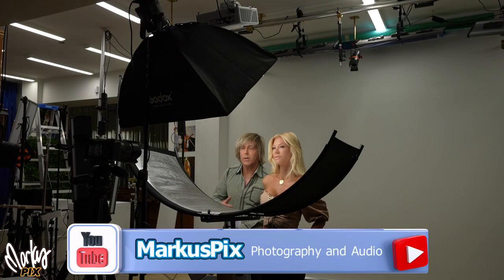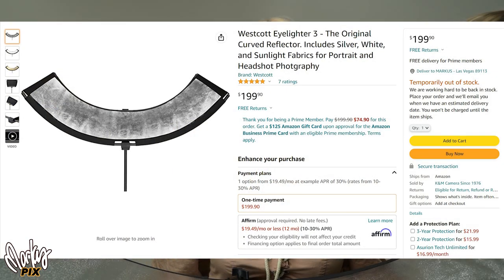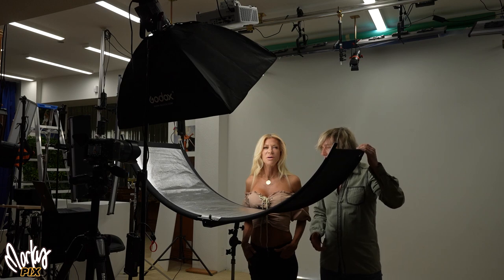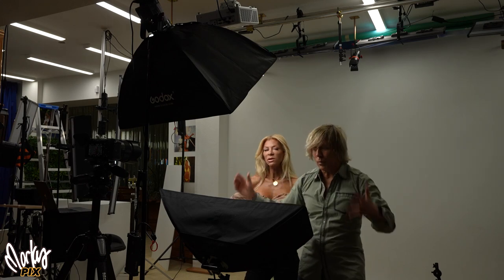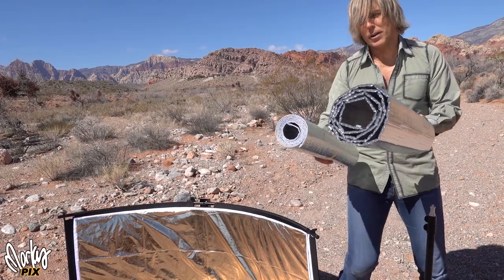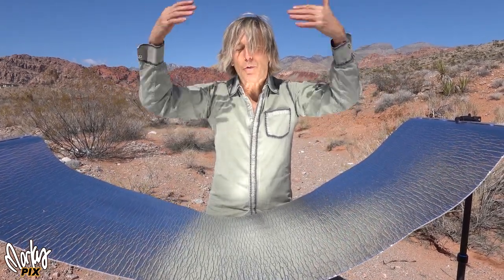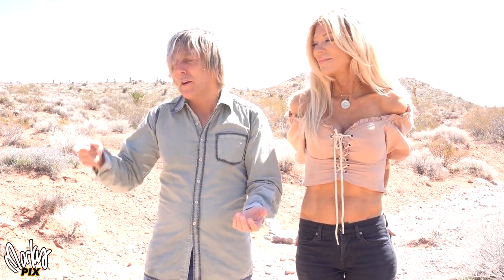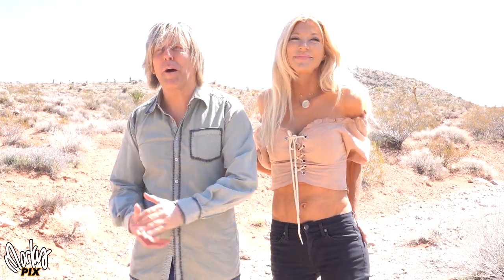Clamshell Lighting Methods Galore for Beauty and Glamour Photography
Clamshell lighting is some of the most flattering glamour lighting in the fashion portrait photography world. This video shows many different ways of achieving this lighting including many easy simple cheap DIY affordable methods using simple inexpensive materials from the corner store. Also see my video "Get Hollywood Lighting Outdoors Without Lights"
LimoStudio curved reflector
Neewer clamshell reflector
Selens Rangerider clamshell reflector
Fomito curved reflector
Sedremm Gray White Balance Card Tri-Fold Light Reflector, 37x37cm 3 in 1 Focus Board Double Face Foldable 18% Grey/Black/White Balance Reference Card
US Energy Products (3MM Reflective Foam Insulation Shield, Heat Shield, Thermal Insulation Shield Radiant Barrier 24" x 10ft 20sqft
Angler Trigger Stand Clamp for Collapsible Reflectors
SmallRig Super Clamp with 1/4"-20 and 3/8"-16 Threads
Impact Atom Clamp with Ratchet Handle
Impact Super Clamp with Ratchet Handle